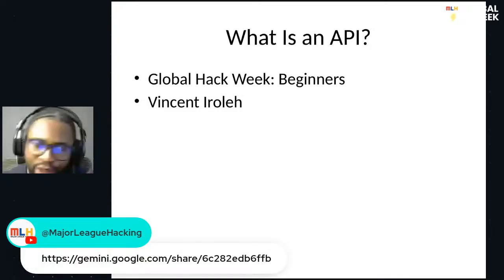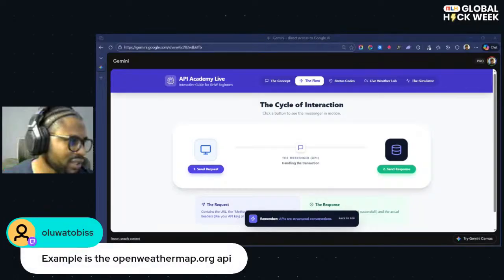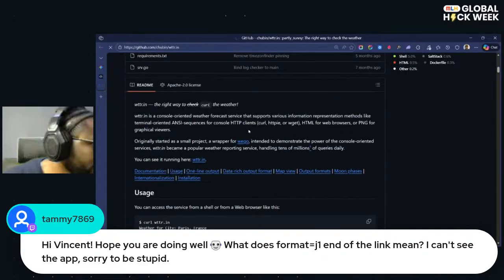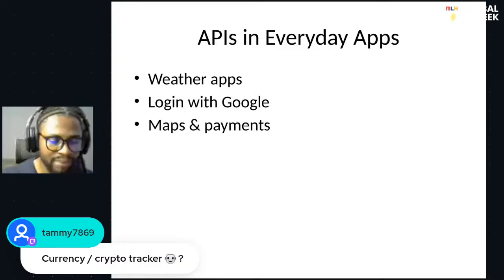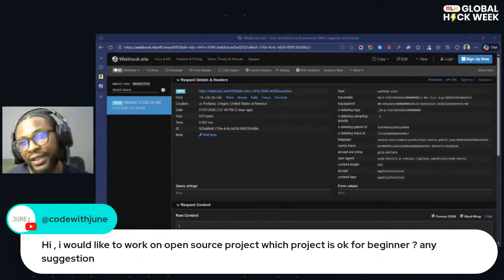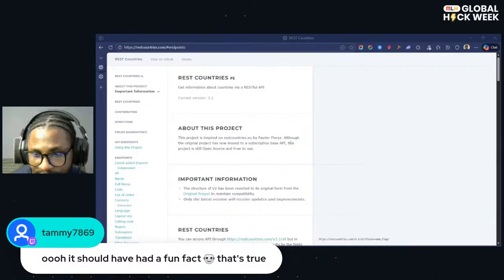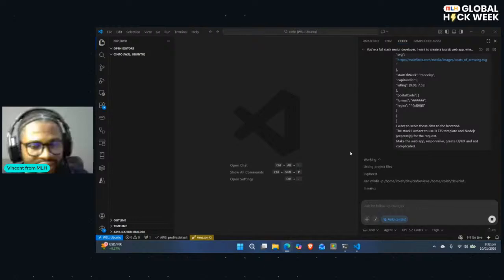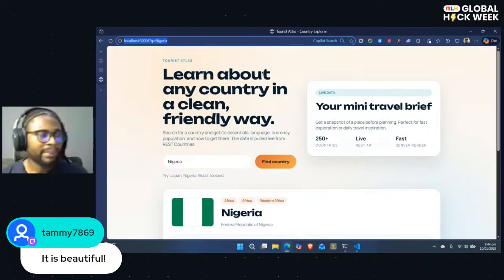[GHW Beginners] What is an API?